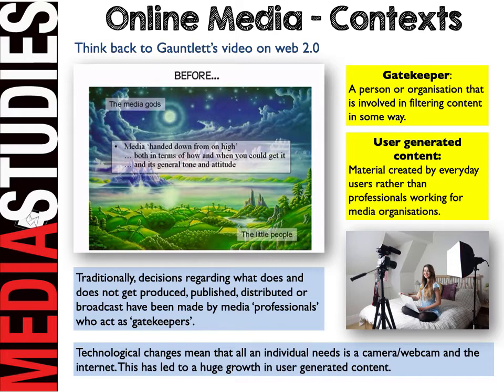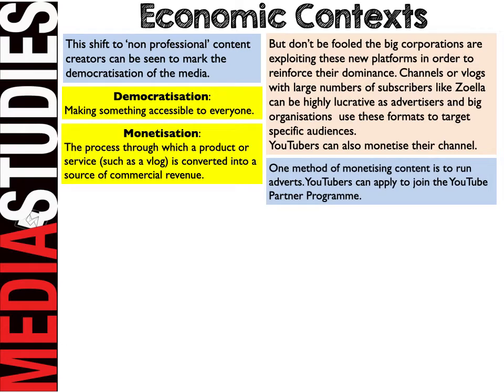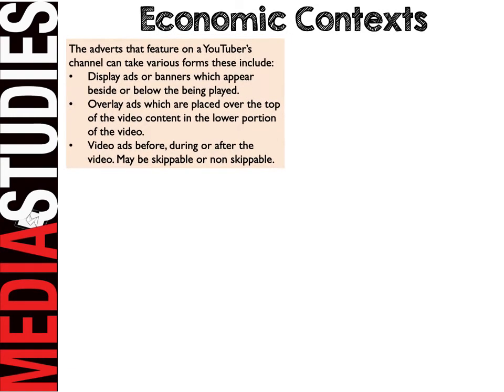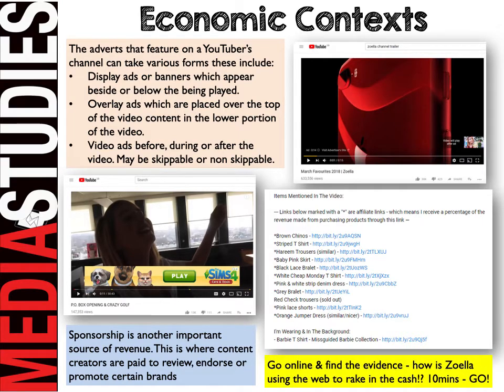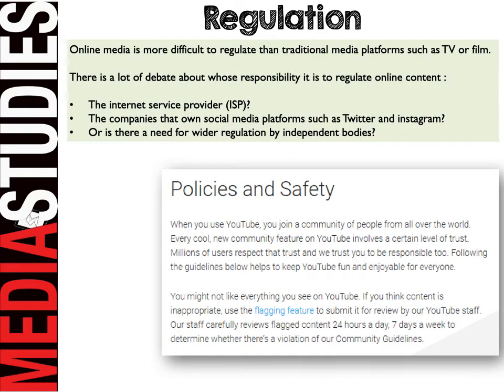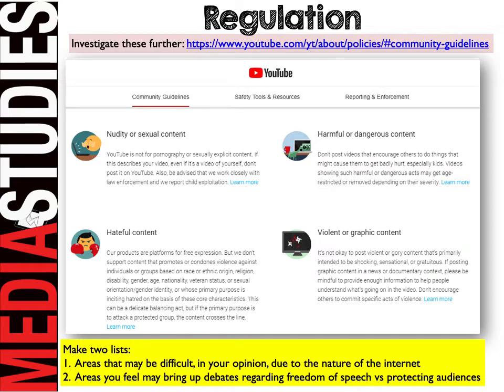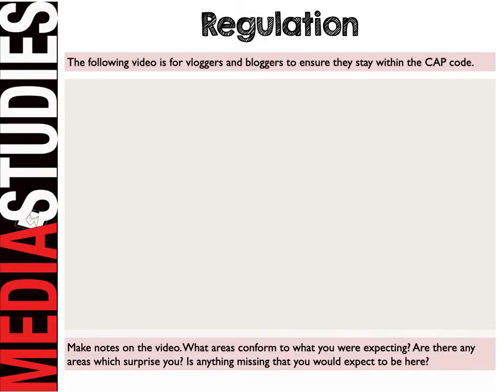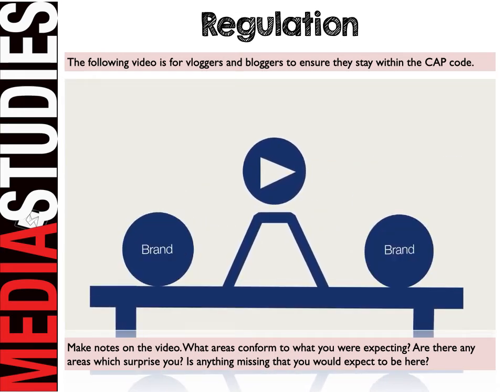Zoella Lesson 4 Industry